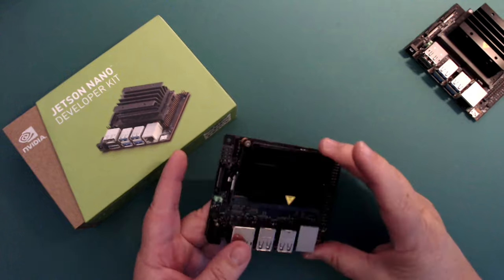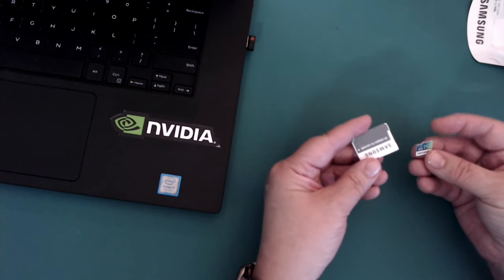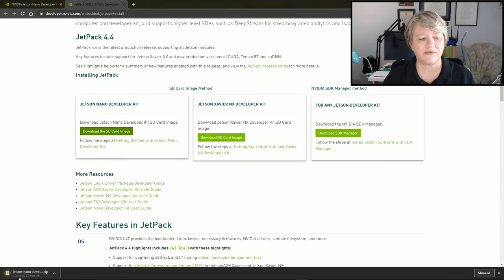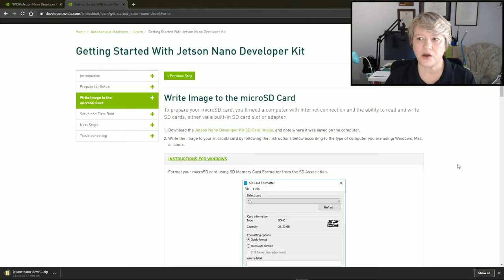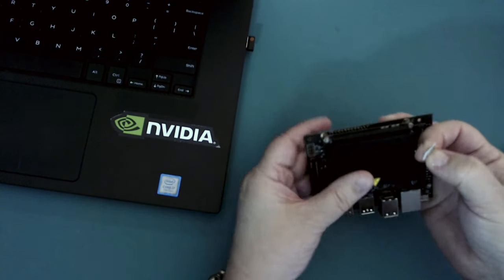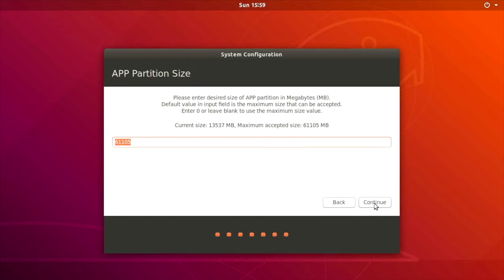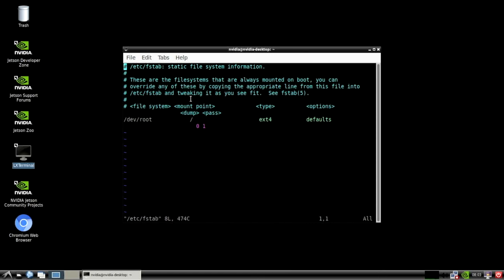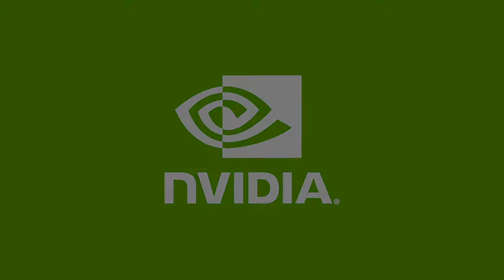Jetson AI Fundamentals - S1E1 - First Time Setup with JetPack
Learn to set up the NVIDIA Jetson Nano Developer Kit for the first time with JetPack.  This enables you to load Docker container applications for projects in Jetson AI Fundamentals.

00:00:00 - Introduction - Setting up Jetpack with Jetson Nano
00:00:33 - Jetson Nano Developer Kit
00:01:56 - Step 1: Flashing OS onto an SD card with a computer
00:08:18 - Step 2: Configure OS on Jetson Nano
00:10:53 - Setting SWAP to 4GB
00:13:44 - Conclusion